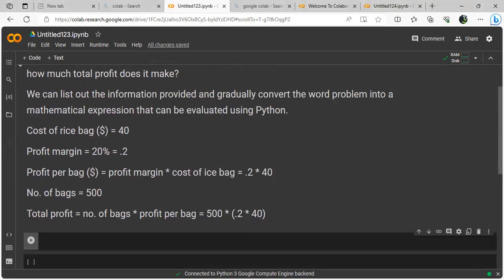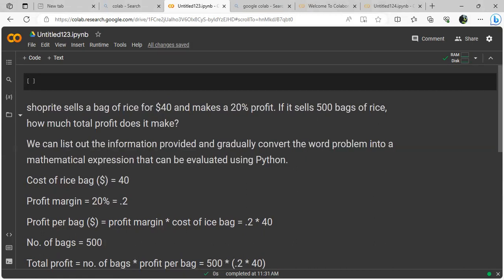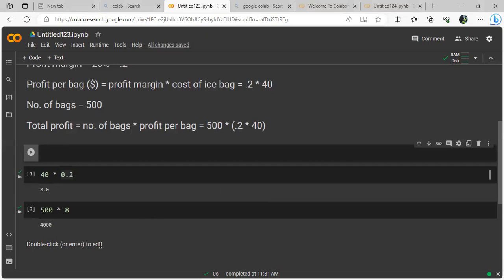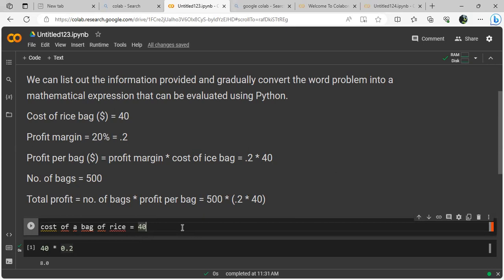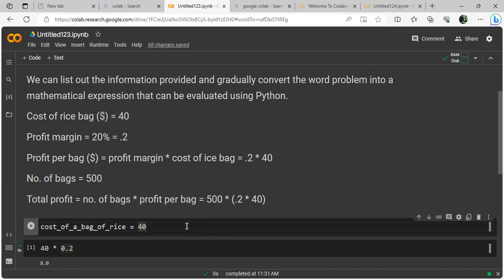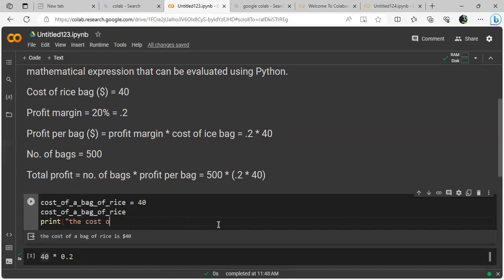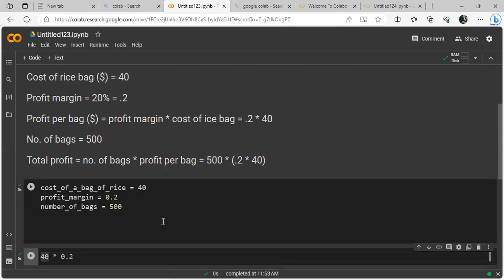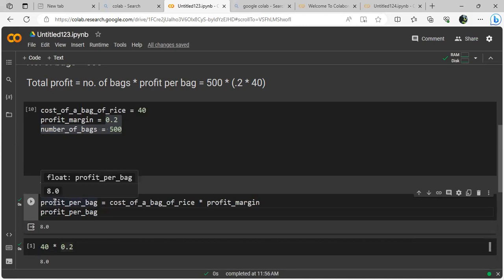(STUDY SPARK) Python Variable Introoooo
variables  are very important components to python. This video give us a quick guide on how to navigate through variables.